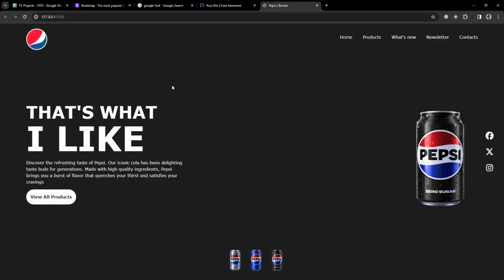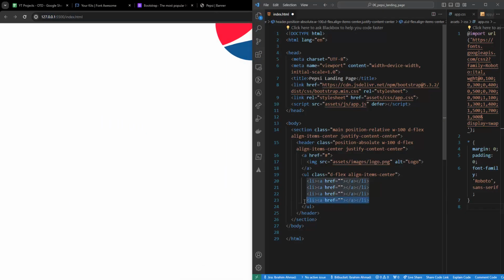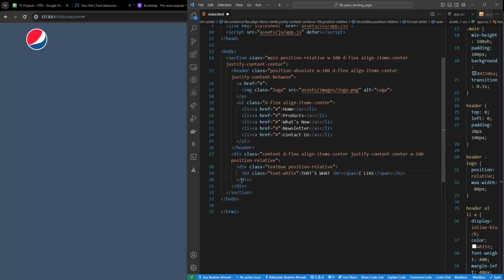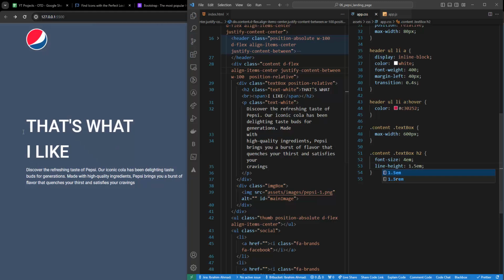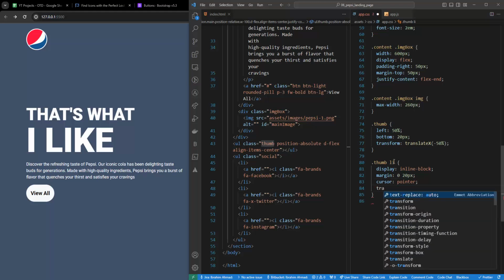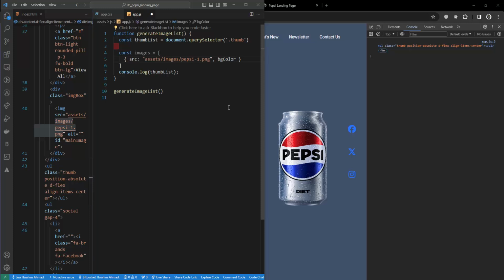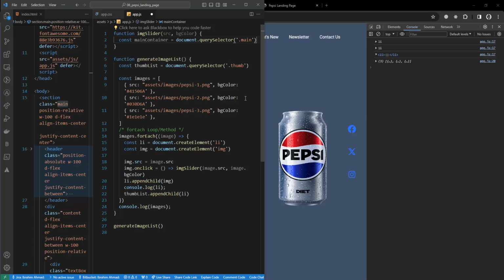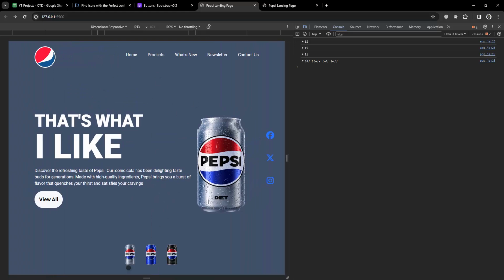Attractive Pepsi Landing Page Design using Html CSS & Javascript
Next Level CSS Creative Hover & Animation Effects
Well, I'm here to teach you HTML, CSS, and web design, all by building the stunning website that you just saw, step-by-step.
Become a modern and confident HTML and CSS developer, no prior knowledge needed!

how to design a website using html and css
landing page design html css
landing page design with html css and javascript
responsive landing page html css
netflix landing page with html css
responsive website landing page html css javascript
responsive landing page using html css and javascript step by step
responsive website design from scratch
website design from scratch
responsive
css
how to create a responsive website from scratch
how to make a website responsive in just 15 minutes
responsive css code for all screen size
responsive web design
html responsive web design
responsive website using css and html
learn responsive design
how to create a responsive header
how to make a responsive website
responsive menu design
responsive header
header
tech2 etc
ecommerce website
ecommerce website javascript
how to make ecommerce website using html and css
ecommerce website html css javascript bootstrap
ecommerce website tutorial html css javascript php
html css ecommerce website
responsive navbar
html and css
media queries
toggle button
navigation menu
web design
front-end development
web design tutorial
css navigation
responsive navbar html css
navigation bar in html and css
navbar
navigation bar
Web Dev Creative
difference between landing page & website
home page vs landing page
website vs landing page
landing page
landing pages
otd
wevozec
one touchs dev
one touch dev
codingforbeginners
Programming
codingbootcamp
programmergirl
csstricks
htmlcode
codinghumour
htmlcoding
programmingtips
programminglove
reactjs
cssanimation
html5
javascriptdeveloper
css3
programmers
100daysofcode
100daysofcodechallenge
frontenddeveloper
fullstackdeveloper
webdev
projects
web desgin
Learn modern HTML5
CSS3 and web design by building a stunning website for your portfolio! Includes flexbox and CSS Grid
Build Responsive Websites with HTML5 and CSS3
Software and App Landing Pages HTML Template
android app
app
app landing
App Showcase
app website
digital
bootstrap
bootstrap 5
learn bootstrap
bootstrap landing page
css :has() seclector
glassmorphism card hover effects
css relational pseudo-class
how to use the css :has selector
html css card
css hover effects
flipping card ui design in html & css
card hover animation
css cards
css hover effect
how to create card
css animation
credit card ui design
glassmorphism css
flip card on hover
flipping card
how to flip card
flip card html css
flip card tutorial
card html css
card ui design css
html css project
asmr programming
asmr coding
asmr coding javascript
asmr coding python
no talking asmr
Online Tutorials
CodeEra
card
animated
animated card
hover
effect
animated card hover effect using css
pure css card hover effect
css animation cards
flexbox using css
css flexbox card
animated cards using flexbox
flexbox animation
css cards using flexbox
pure css animation
pure css card animation
amazing card hover effect
card hover effect
hover effect
hovering effects
css card hovering effect
css card animation effect
Modern Web
css card hover effect
css card hover animation
css card hover ui effect
ui card animation css
card hover animation using css
html css hover effect
html css hover animation
web designing tutorial
invention tricks
card hover css effect
css animation effect
css hover animation
ui card design css
blog card design css
profile card design css
css image hover effect
image hover effects
css image hover effects
image overlay css
css overlay
how to creat image hover effect
image hover
image overlay hover effects with css3
image overlay effect
image hover effects with html and css
image hover effects in html
image hover pure css and html